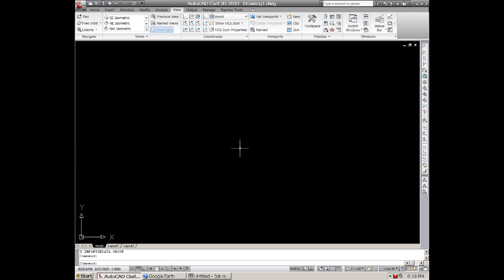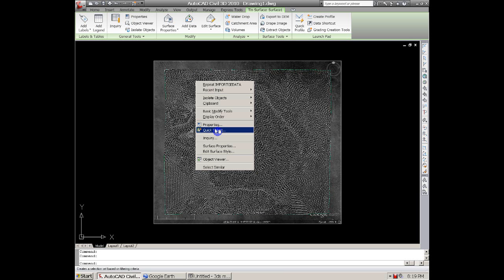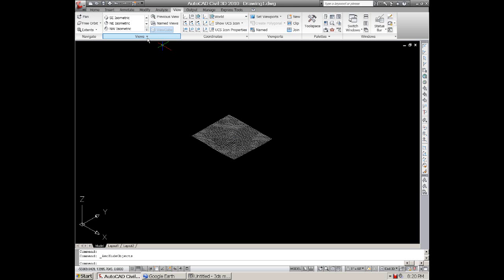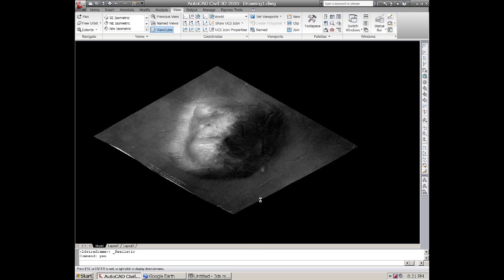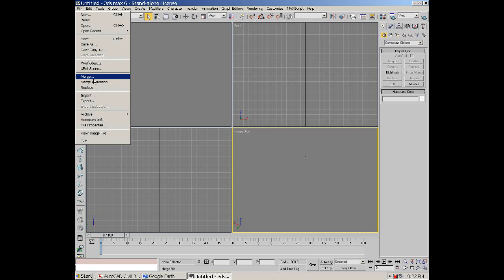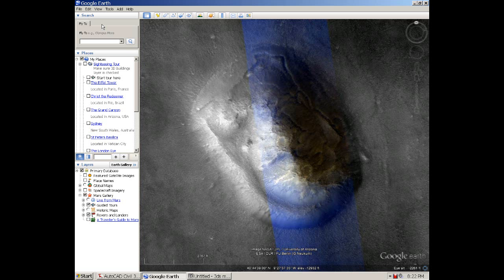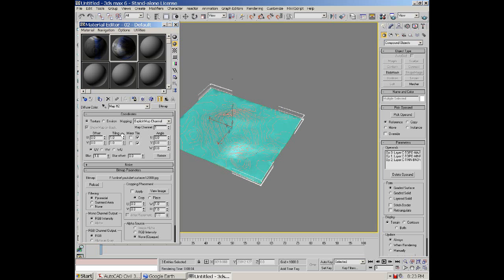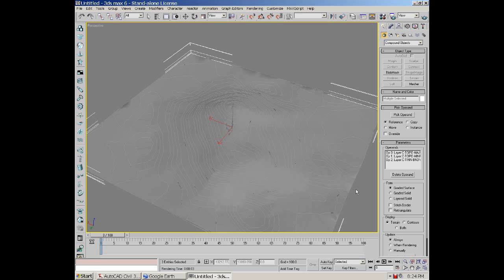Civil 3d and 3ds Max analysis of a 3d model of the Cydonia mystery face on Mars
Using civil 3d and 3ds to look at the 3d model properties of the Cydonia face on mars. It is a face replica or just a mass of piled up material?